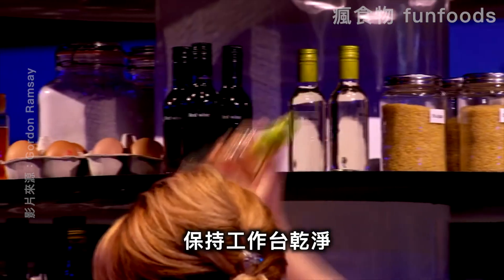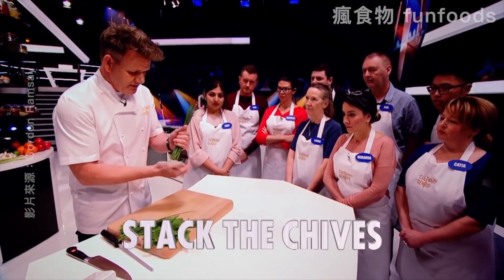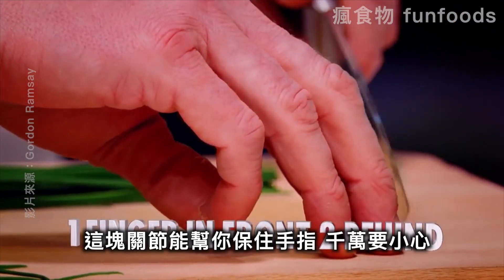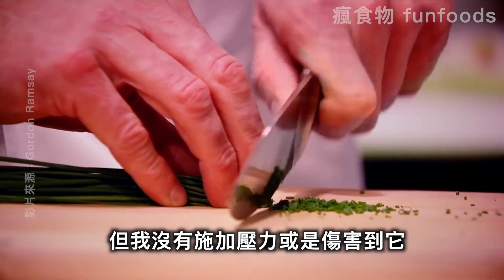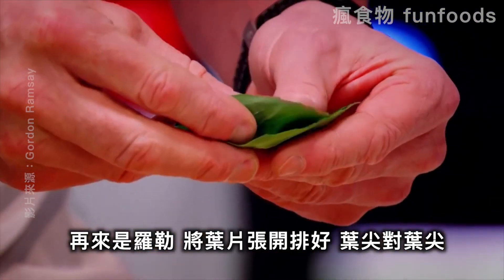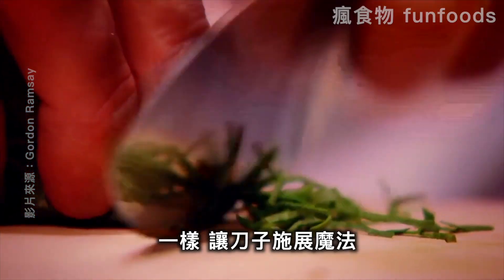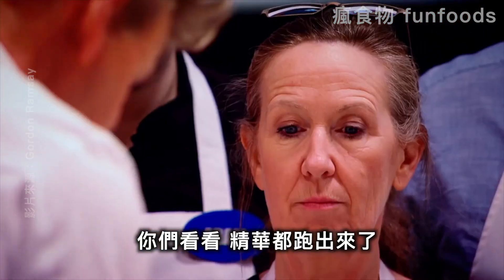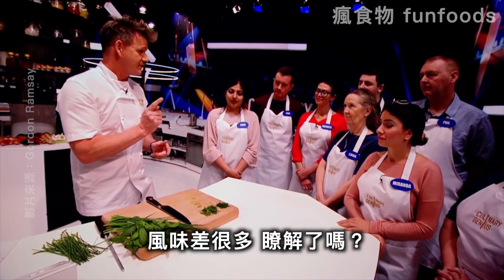【地獄廚神系列】如何切碎香草並鎖住風味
廚神 Gordon Ramsay 親自展示神級刀工🔪
教你如何將蝦夷蔥和羅勒切得細碎精緻💯
同時不浪費任一丁一點的「香草精華」🔥

影片來源：Gordon Ramsay

瘋食物 funfoods 是致力推廣飲食資訊的媒體平台，
幫助粉絲提升對食物的理解、用食物認識不同文化並享受生活。